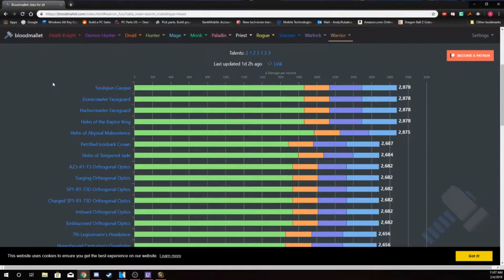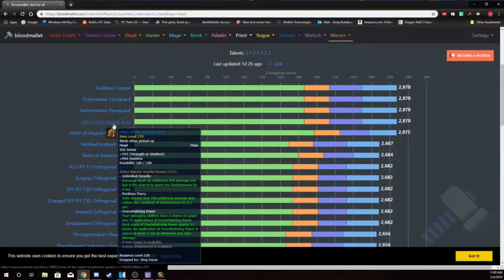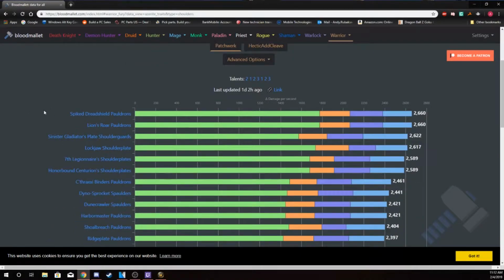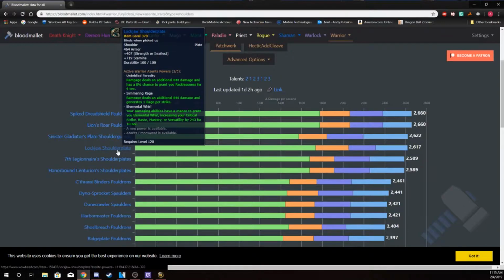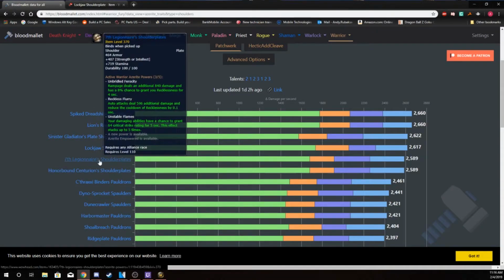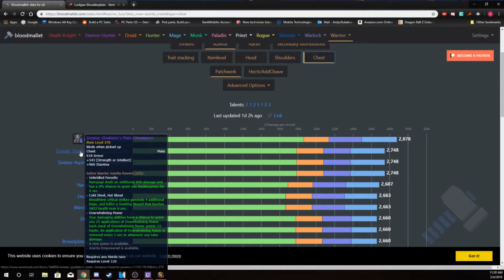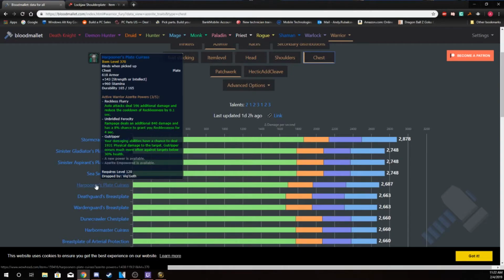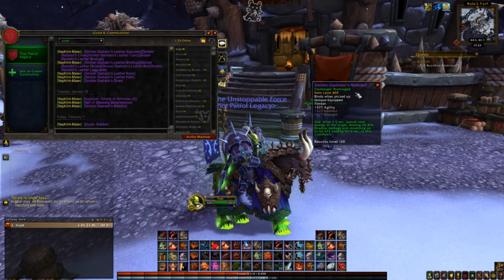(UPDATED!!)BFA 8.1 BEST AZERITE GEAR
Here's the gear you guys should be shooting for to be top of the dmg meters :D check out the streams when they are up to help support the grind!